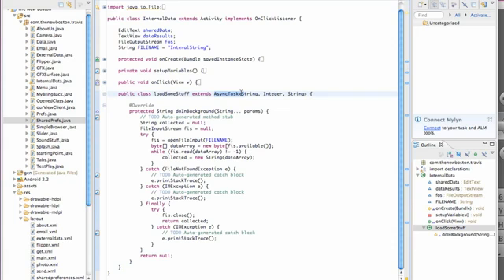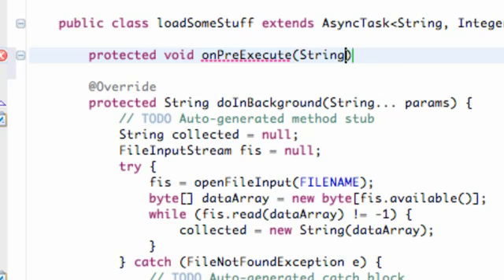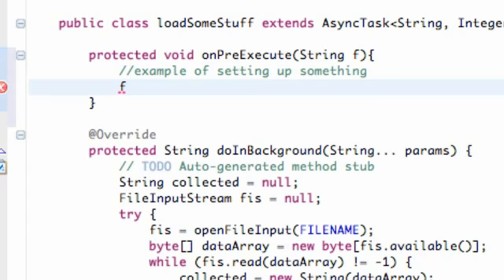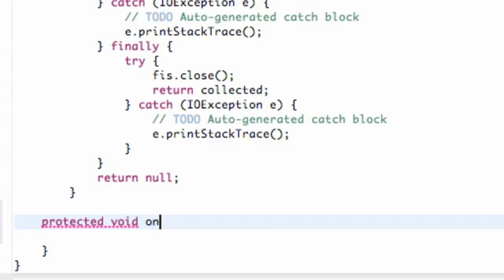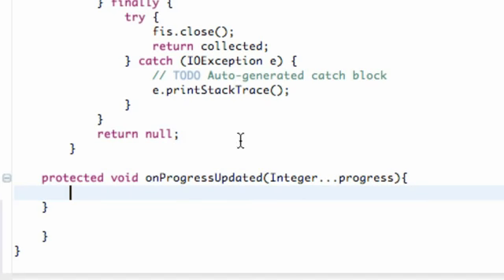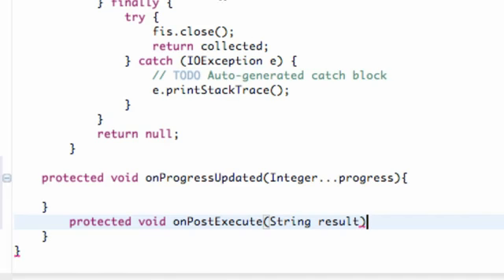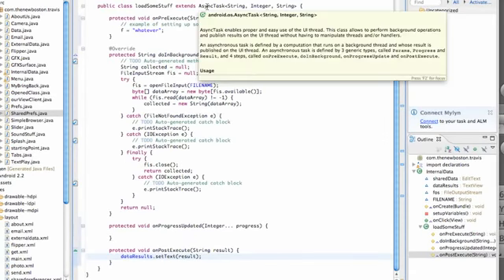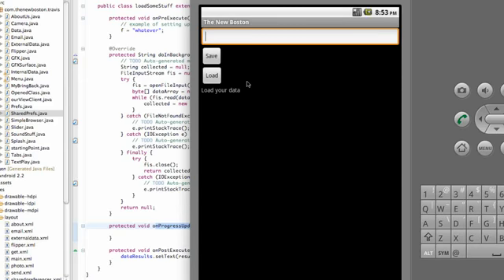Android Application Development 102 The 4 AsyncTask Methods